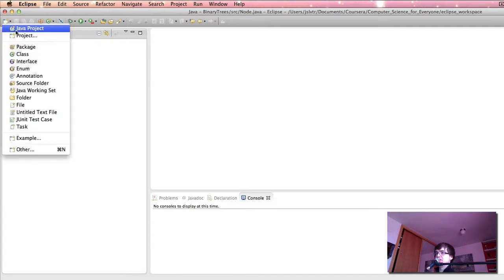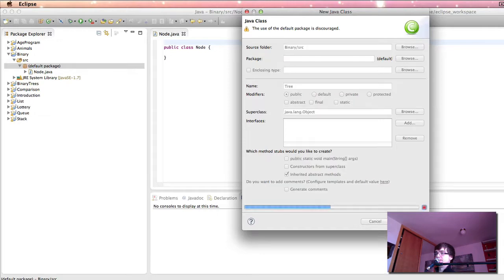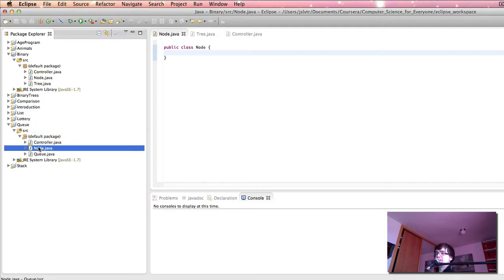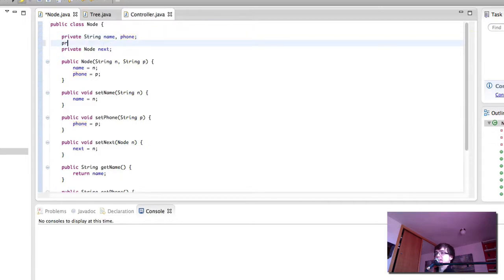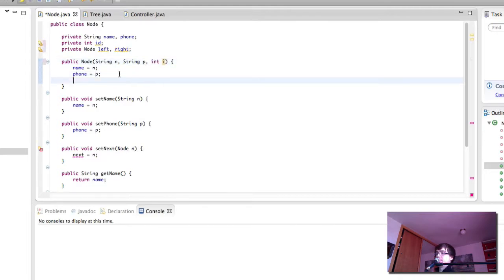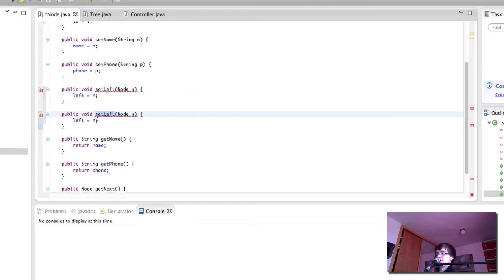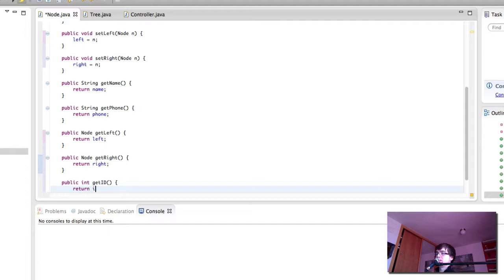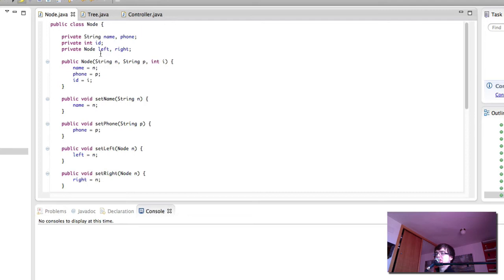Computer Science for Everyone - 72 - Programming the Binary Tree Node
In this video we look at how to program the Binary Tree Node. This is very similar to other Nodes that we have programmed earlier.